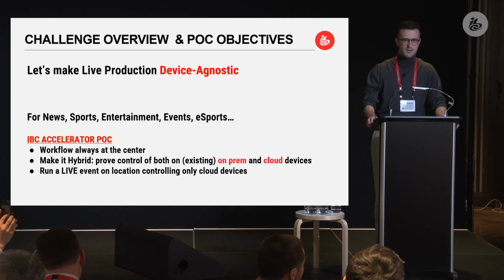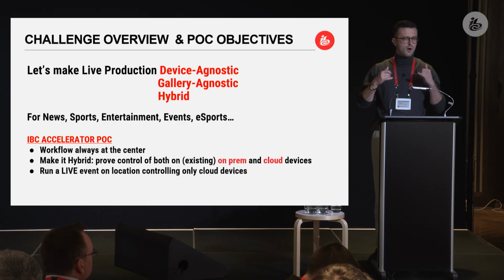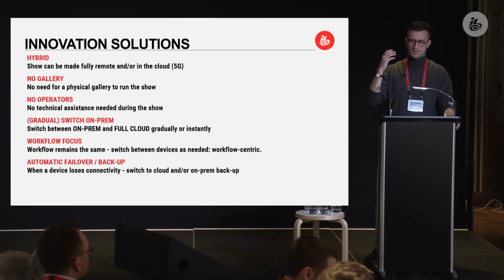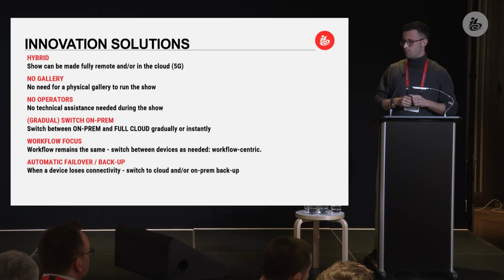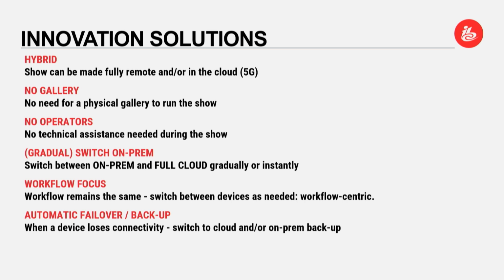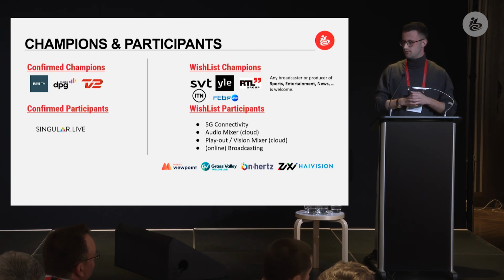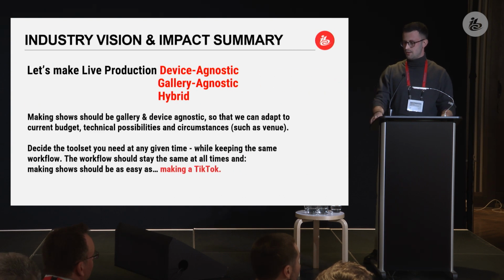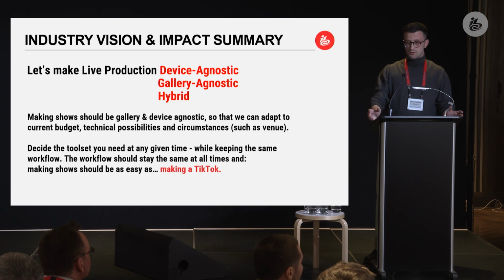GALLERY AGNOSTIC LIVE MEDIA PRODUCTION - Accelerator Project 2023